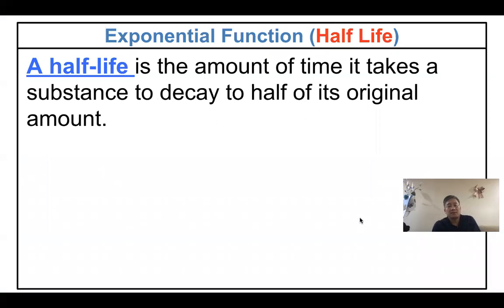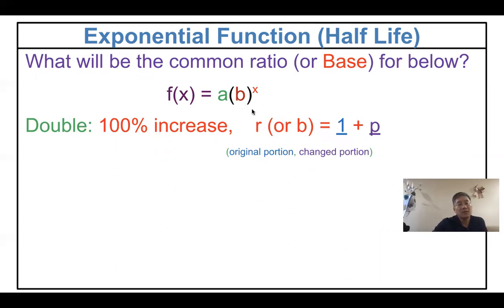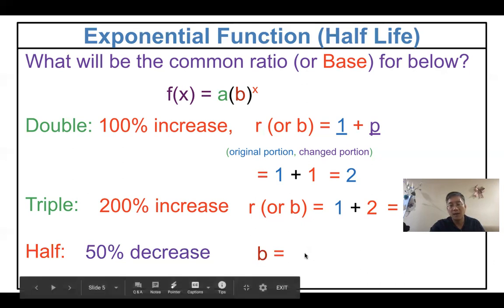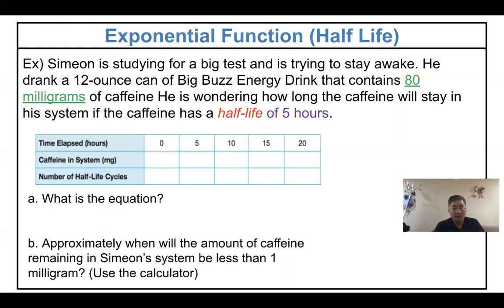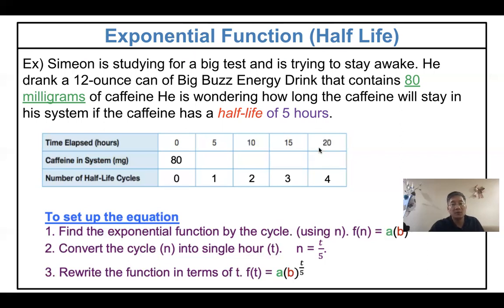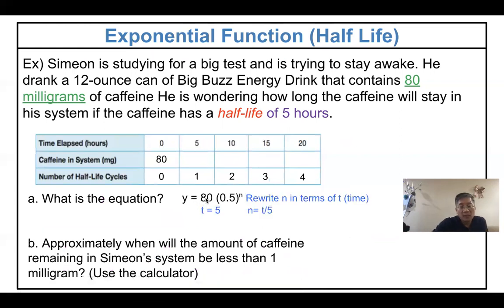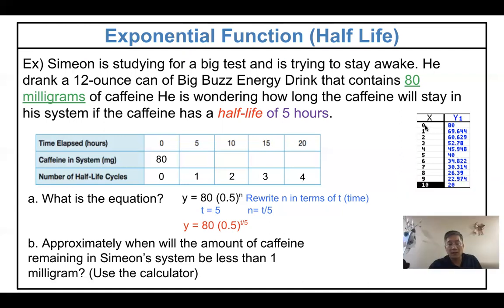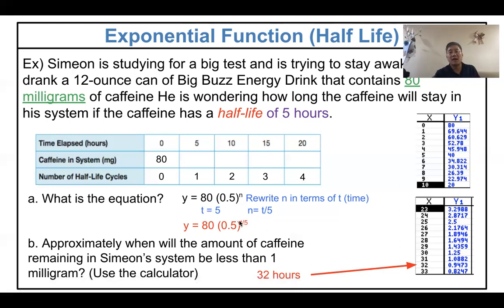8 2 Exponential Function Half Life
Algebra 2 Unit 3 Exponential Function & Log Function
Finding Exponential Function from Half Life Situations
Initial Amount, Base (Common Ratio) and the exponent divided by a cycle